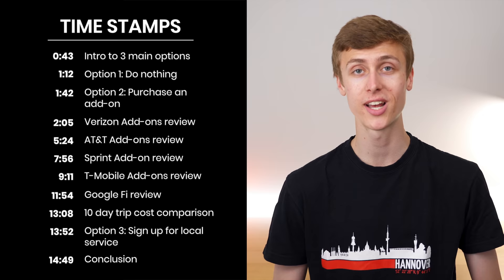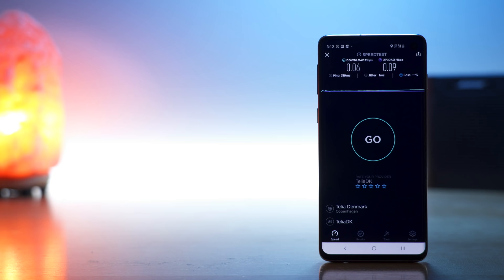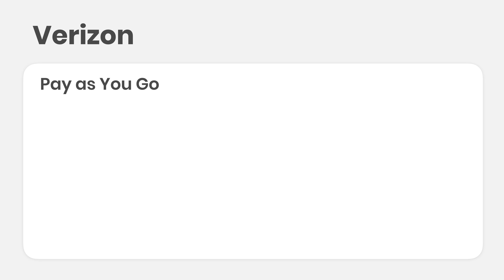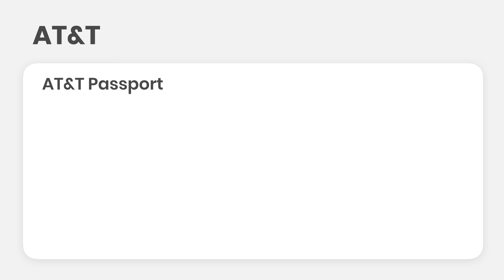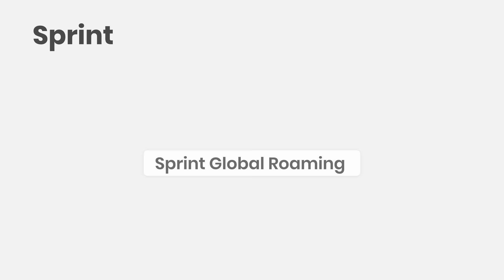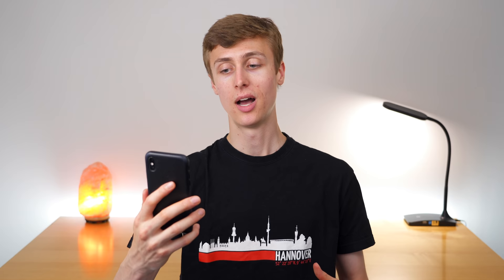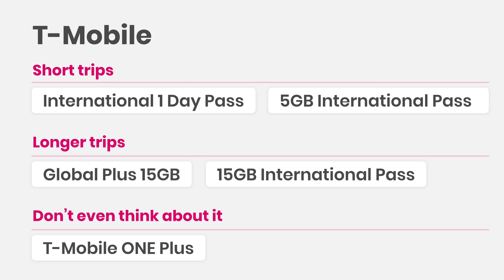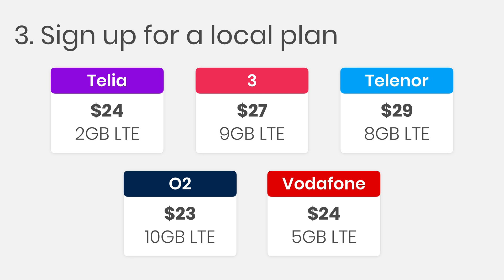Best International Cell Phone Plans!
A complete comparison between the international offerings of Verizon, AT&T, Sprint, T-Mobile, & Google Fi and a guide to the best options for traveling abroad.
⬇︎SHOW MORE⬇︎

Ultimately the best option will be signing up for a plan local to the country you're visiting.